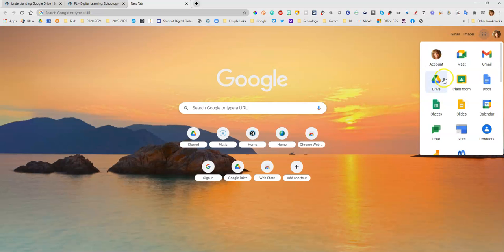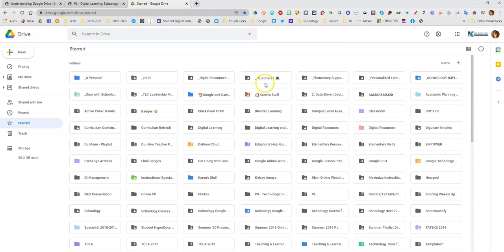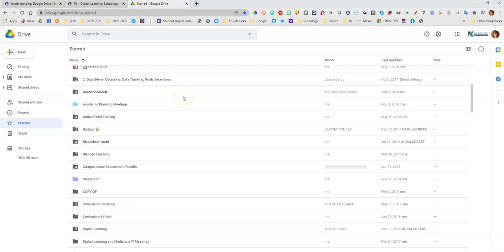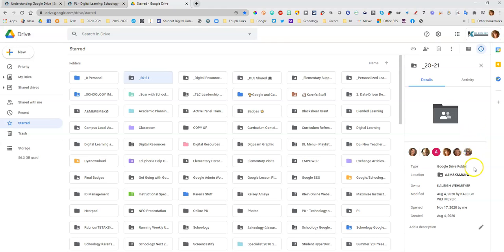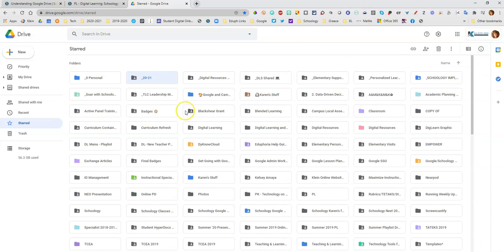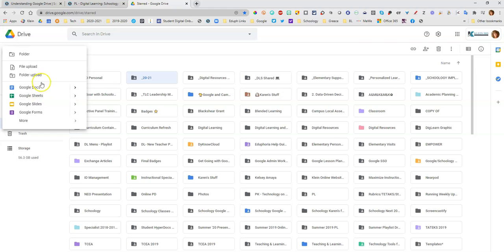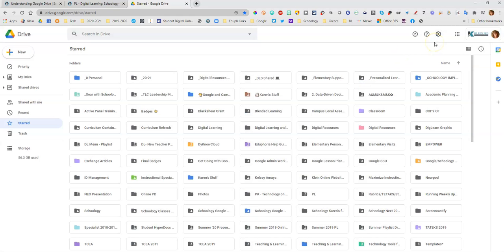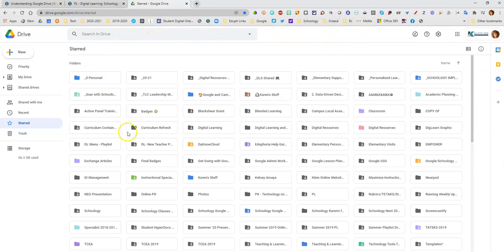Overview of Google Drive